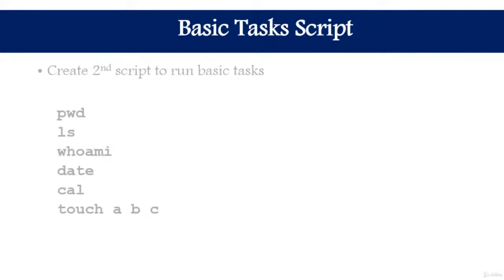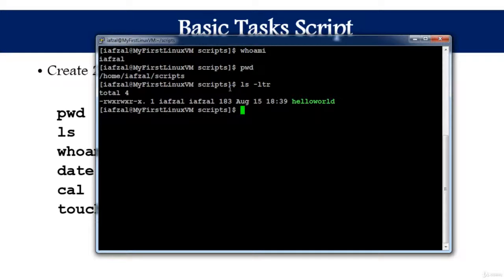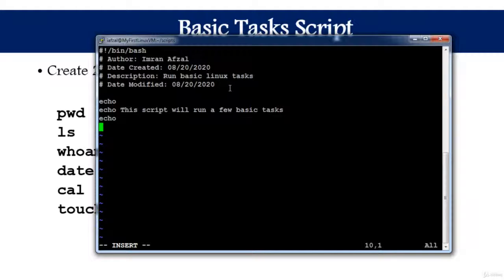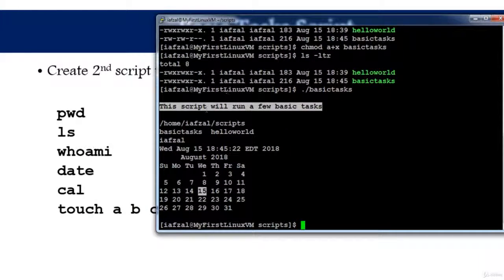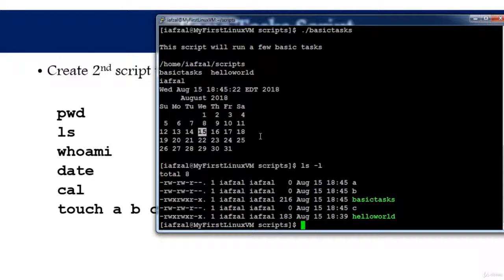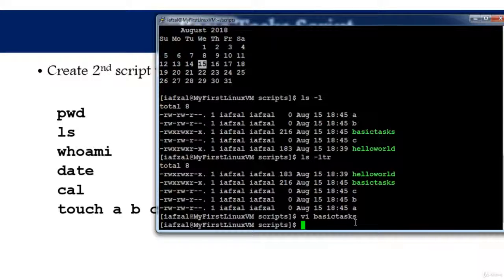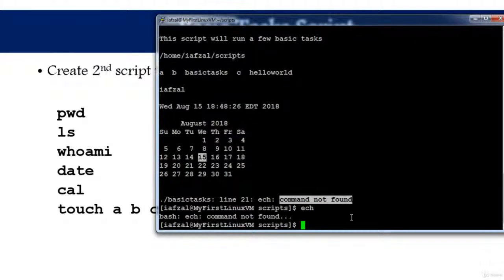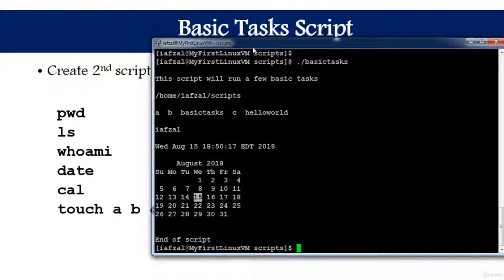3 Run Basic Tasks Script